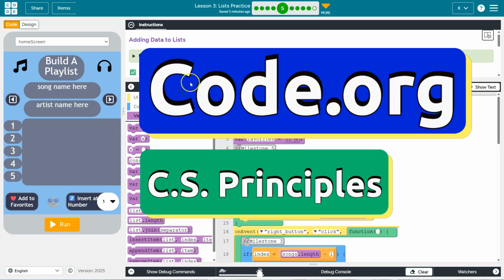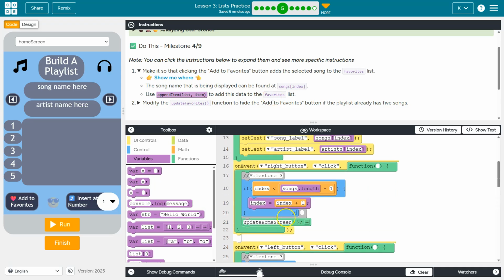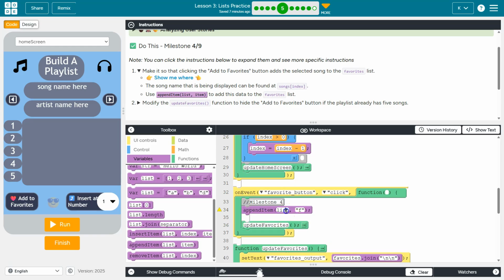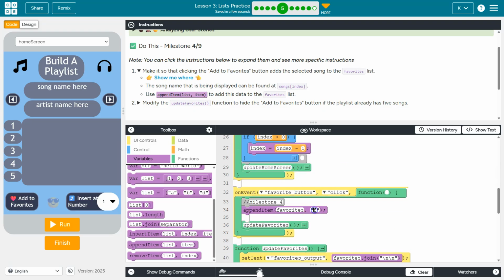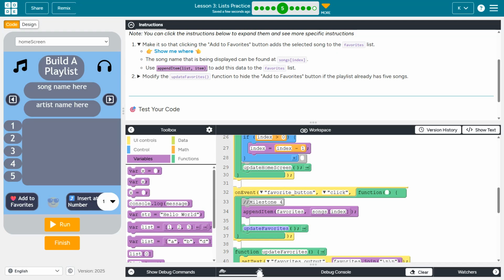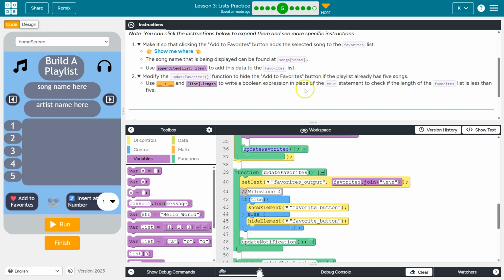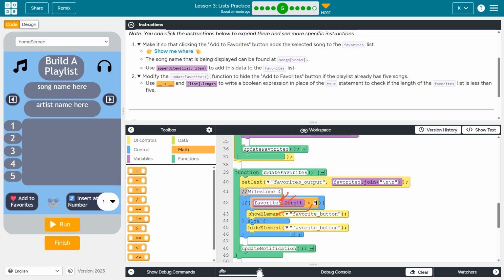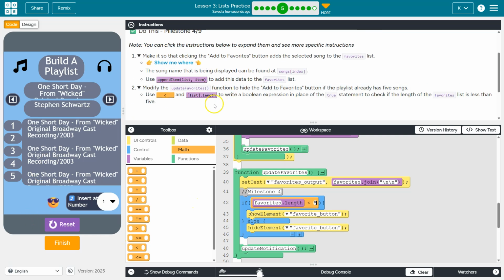Code.org Lesson 3.5B Lists Practice | New Features | Tutorial with Answers | Unit 6 C.S.P. + CodeAI